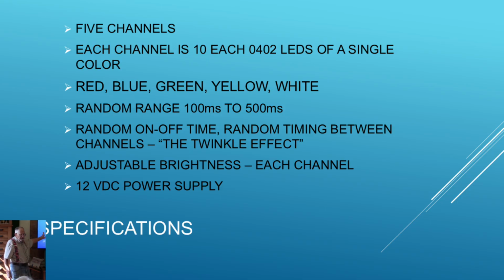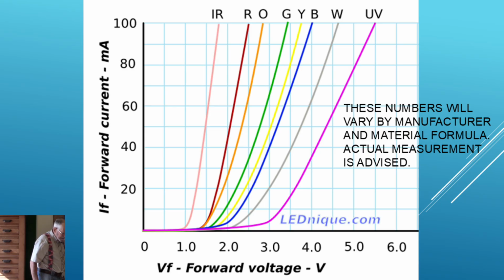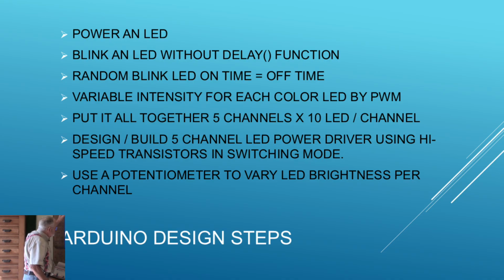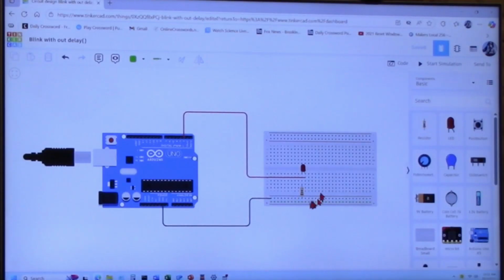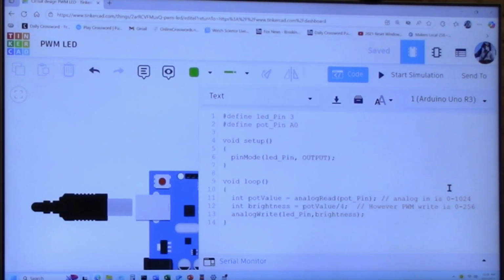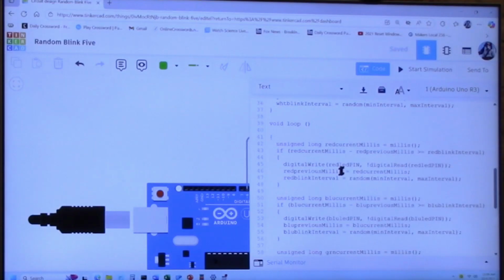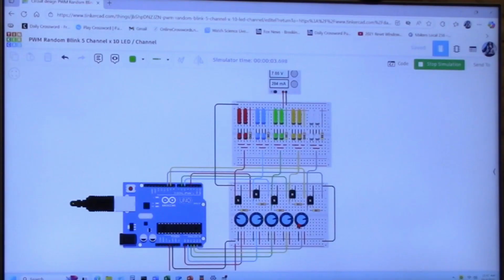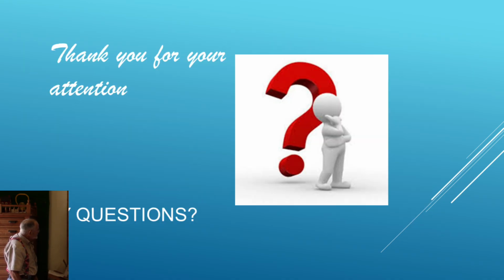Smith Random LEDs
Andy Smith demonstrates how to randomly blink LEDS using an Arduino and Tinkercad